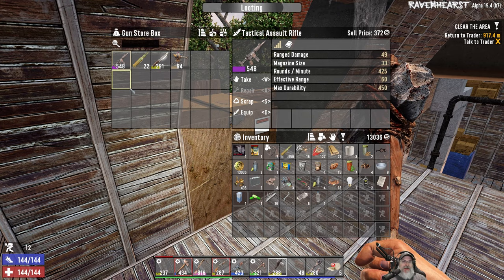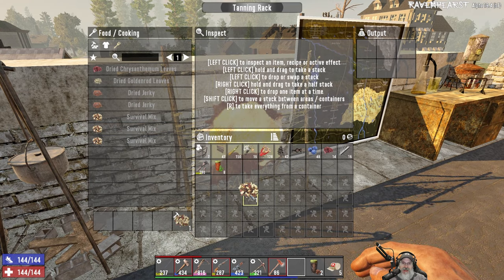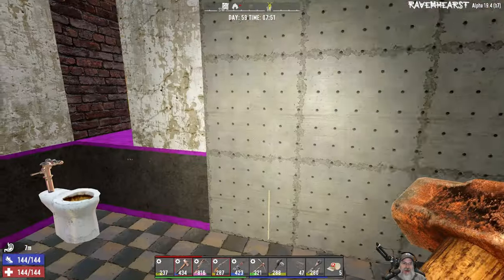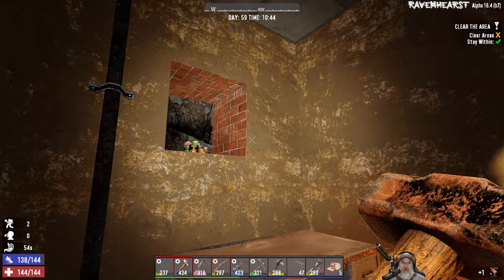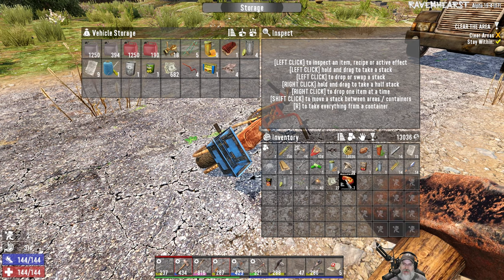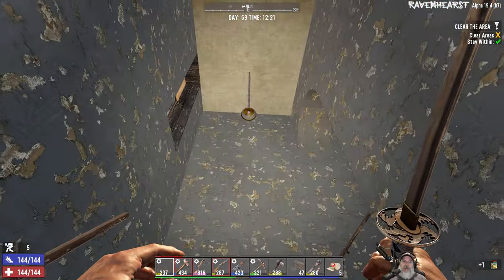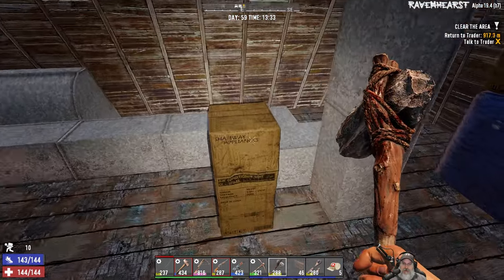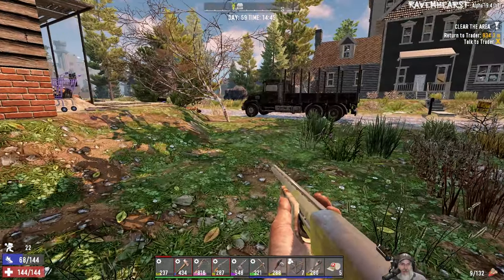7 Days to Die Ravenhearst Insane-Nightmare Nights | E49 It Wasn't Even the Phat Loot!